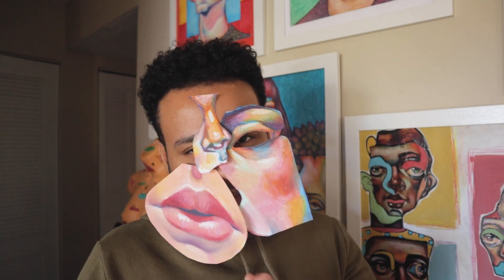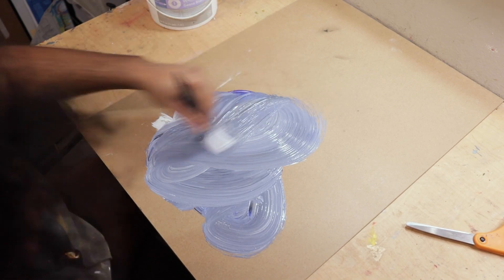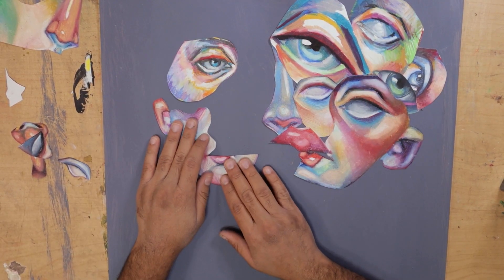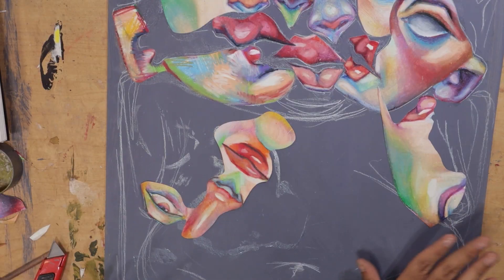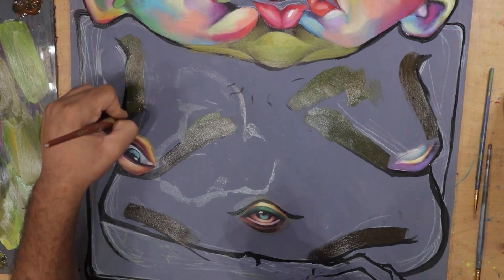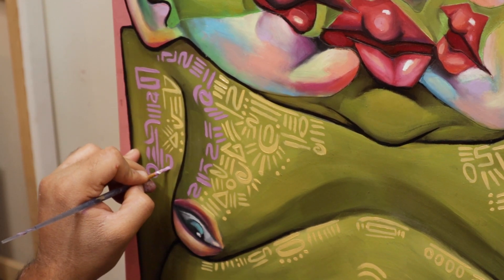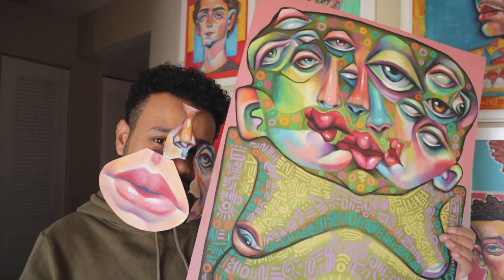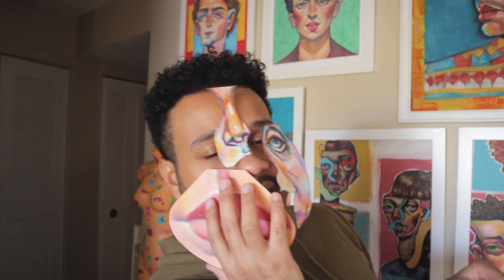i made a Green Collage Monster with OLD ART SCRAPS!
Making a COLLAGE WITH my old art scraps!! PART 5 OF THE GREEN SERIES!

UGH! Y'all its almost over haha! I hope you are enjoying it so far! I really didn't want this to take up my whole entire October😭 but it looks like it is! The next video will be a bit longer! Can you guess what might be next? There is a small hint in the video that shows what I'll be doing next? Did you see it? have a creative day today friends!

Music